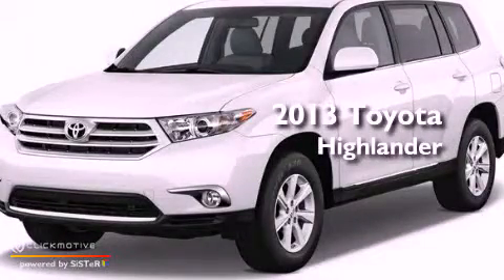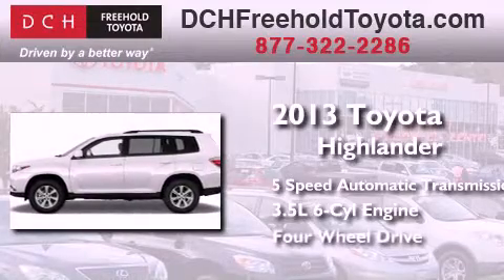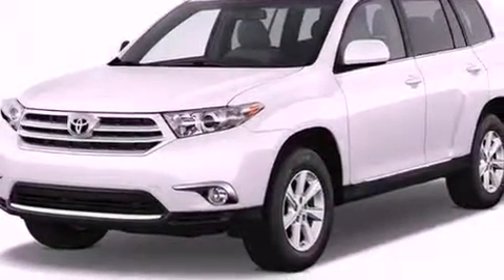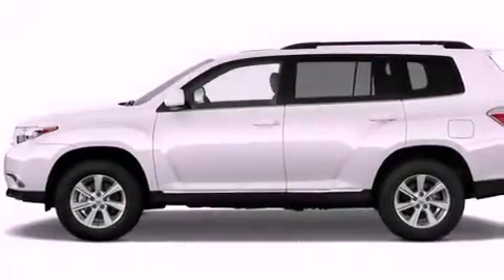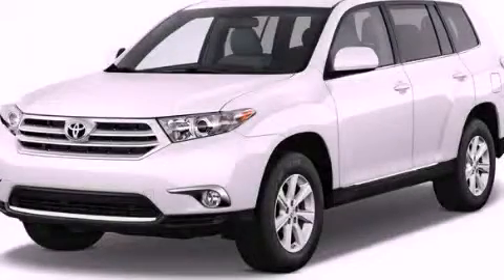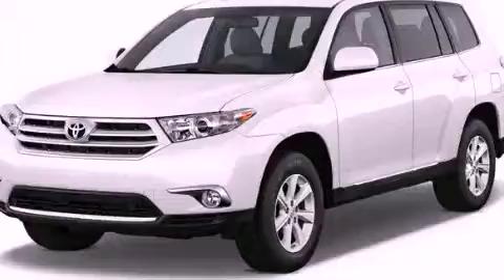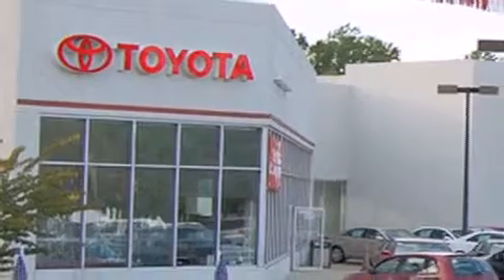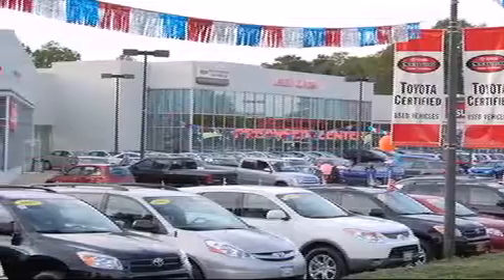2013 Toyota Highlander Freehold NJ 7728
Year : 2013
 Make : Toyota
 Model : Highlander
 Engine : Gas V6 3.5L/211
 Trans . : Automatic
 Exterior : Classic Silver Metallic
 Miles : 5
 Interior : BLACK
 Stock : FT30409